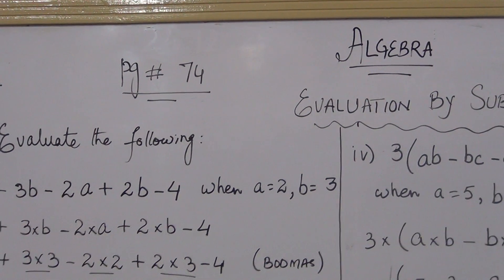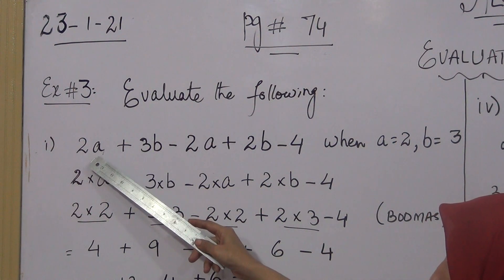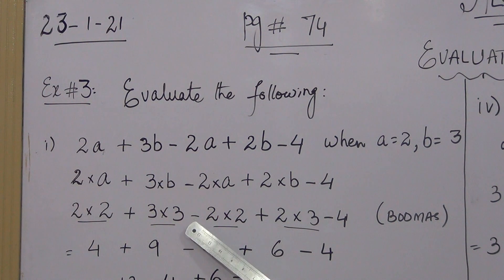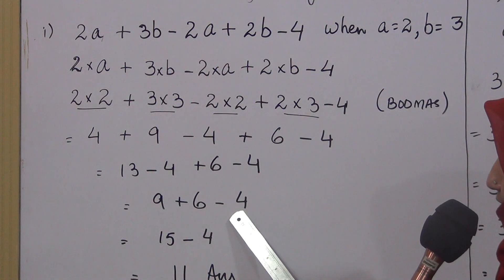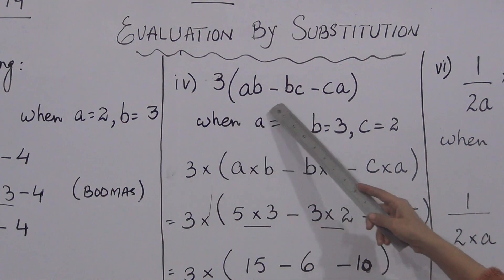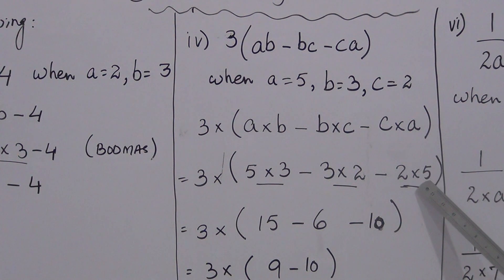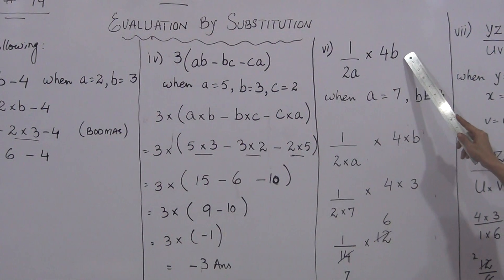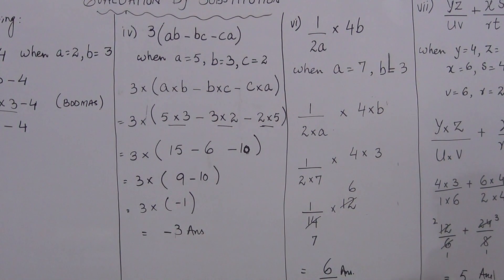Class: V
Subject: Mathematics.